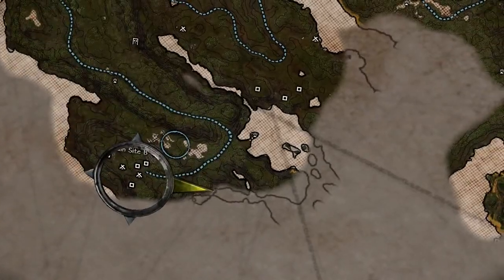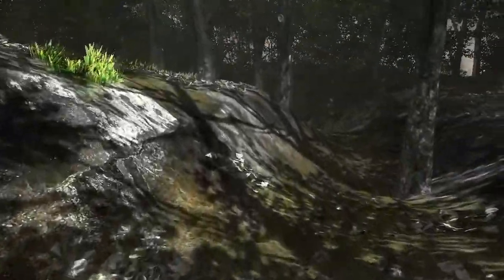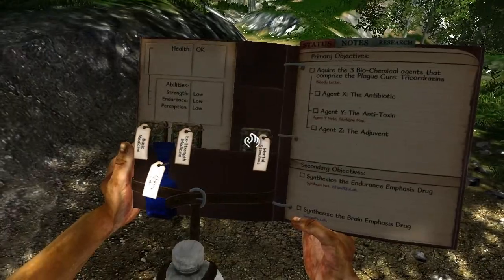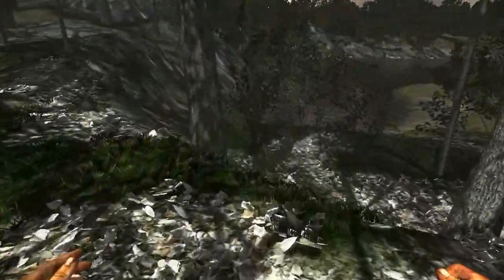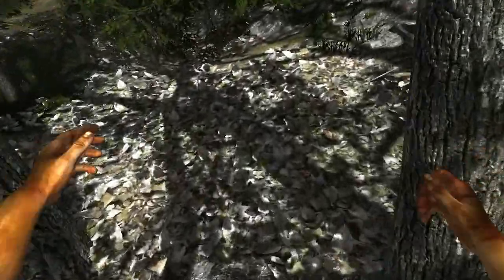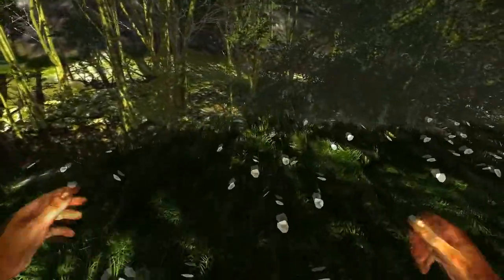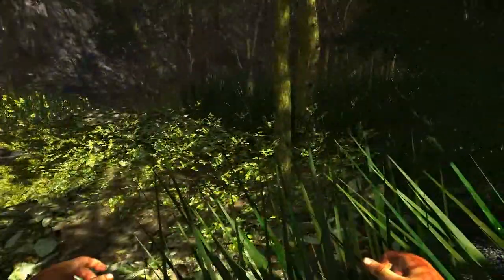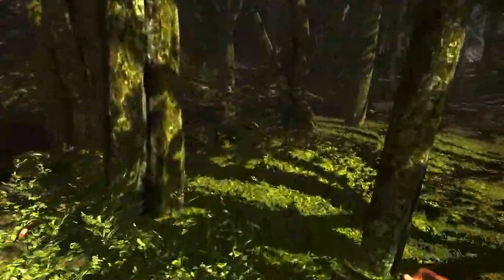Miasmata Entry 4: Moss and Monsters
Let's Play with our friends...  In the Dark...  Where we can't see...
Brilliant photography ahead.